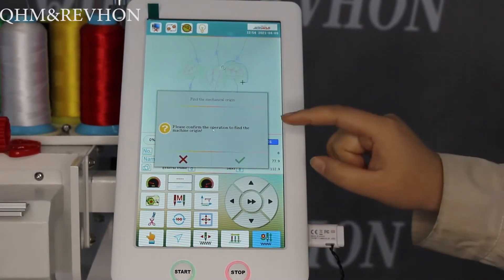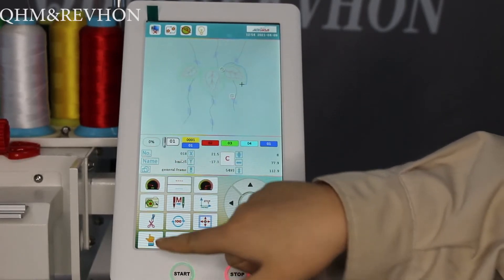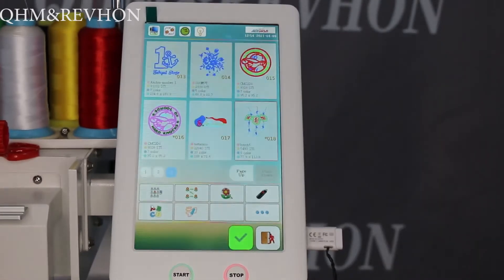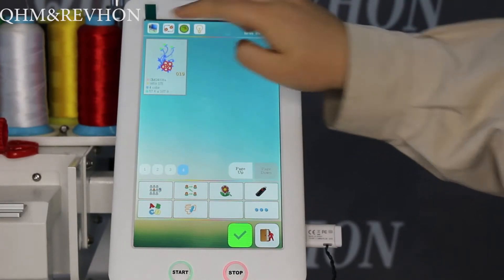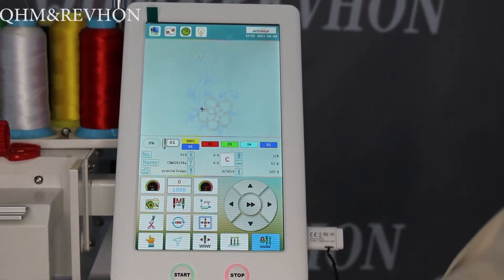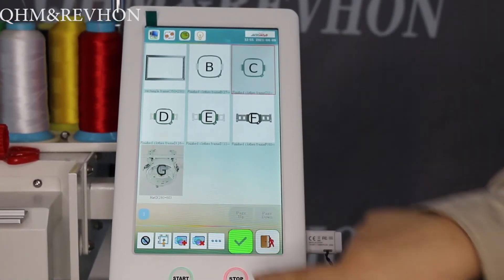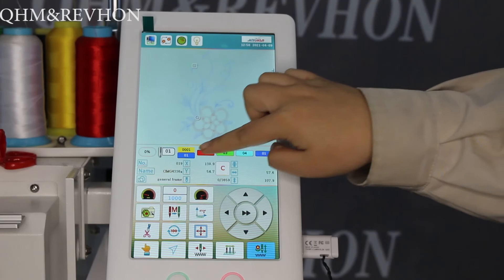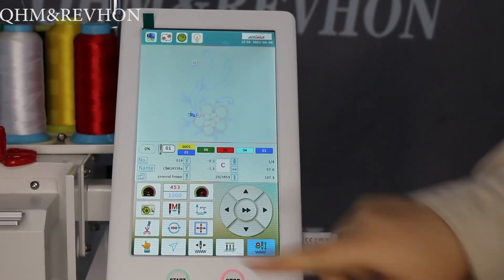How to operate QH-MINI01 computer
QHM/REVHON Top Wisdom Computer Operation